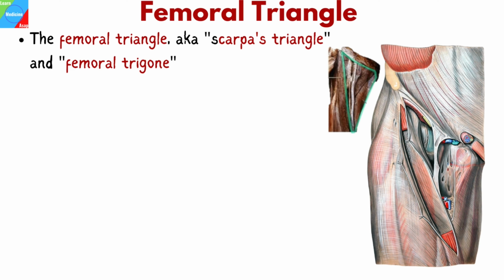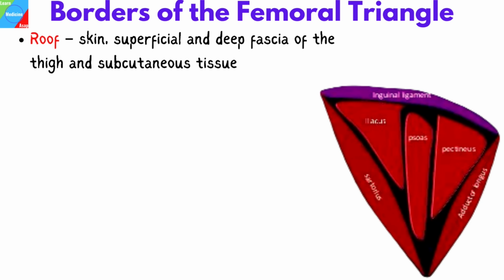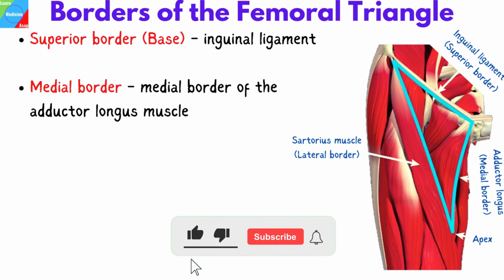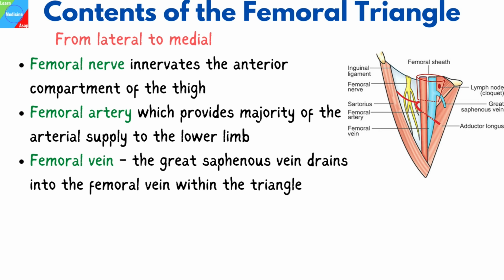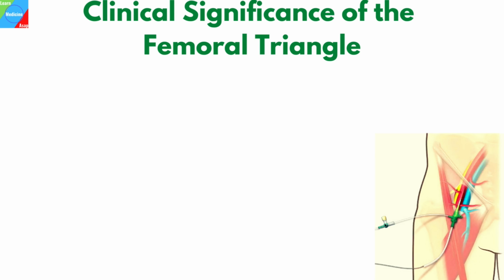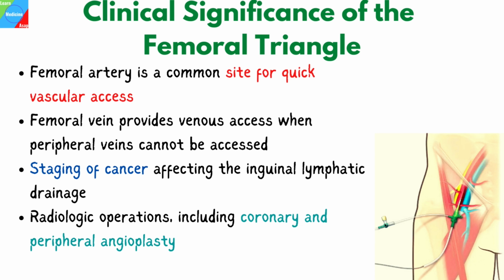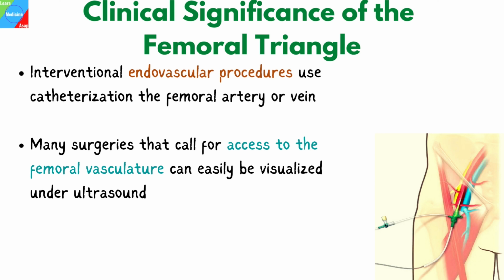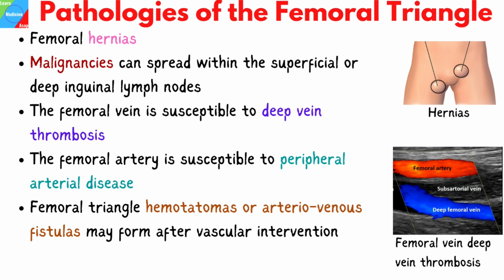Femoral Triangle - Borders, Contents and Mnemonics | Human Anatomy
The femoral triangle, also known as "scarpa's triangle" and "femoral trigone", is a subfascial space located within the superomedial aspect of the anterior thigh. It appears most prominently as a triangular depression inferior to the inguinal ligament with hip flexion, abduction and internal rotation.

Borders of the Femoral Triangle:
Roof – skin, superficial and deep fascia of the thigh and subcutaneous tissue.
Floor - adductor longus, pectineus medially, psoas major and illiacus muscles laterally.
Superior border (Base) - inguinal ligament.
Medial border - medial border of the adductor longus muscle.
Lateral border - medial border of the sartorius muscle.
Apex - cross between medial and lateral border.

Contents of the Femoral Triangle:
From lateral to medial.
Femoral nerve innervates the anterior compartment of the thigh.
Femoral artery which provides majority of the arterial supply to the lower limb.
Femoral vein - the great saphenous vein drains into the femoral vein within the triangle.
Femoral canal contains deep lymph nodes and vessels.
The femoral artery, vein and canal are contained within a fascial compartment known as the femoral sheath.